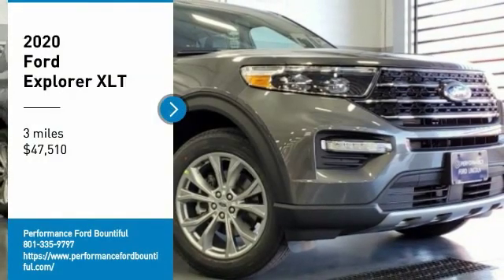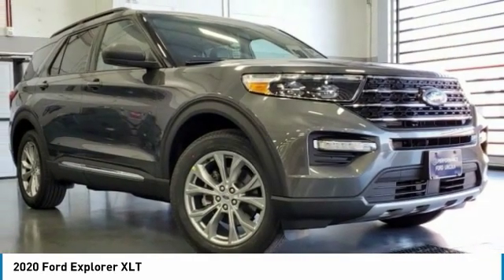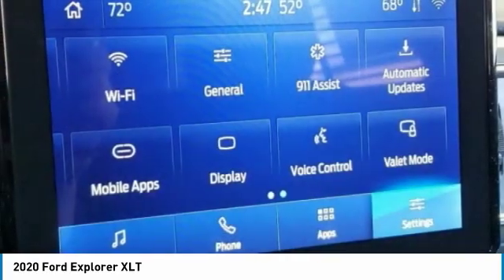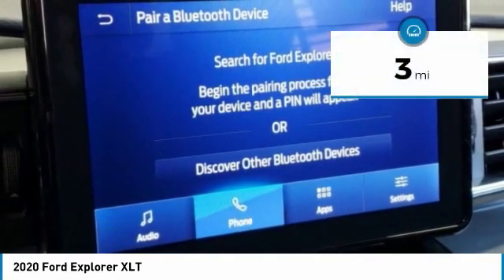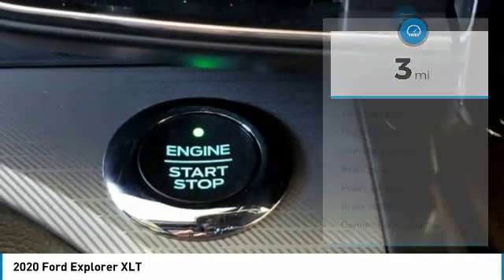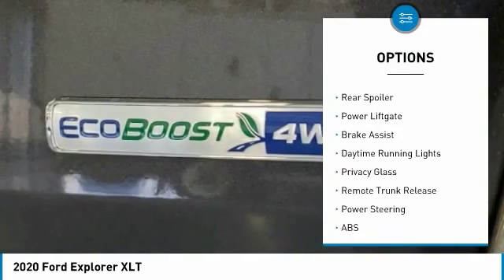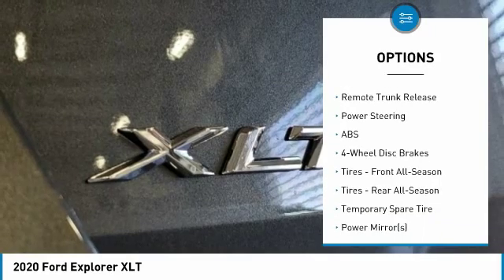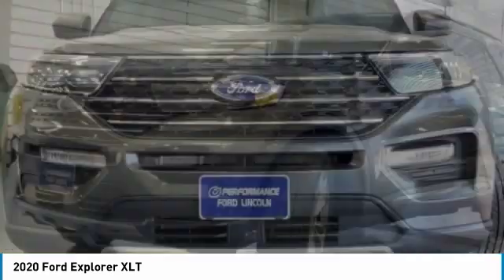2020 Ford Explorer LGB53100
2020 FORD EXPLORER Bountiful, UT
Stock# LGB53100

1800 S Main St.

IMMEDIATE SAVINGS OF $6,901 off MSRP!

This New four wheel drive 2020 Ford Explorer XLT features a *Gray Exterior with a Ebony Interior*.

*TECHNOLOGY FEATURES:* This Ford Explorer Includes Satellite Radio, Multi-zone Climate Control, Steering Wheel Audio Controls, Forward Facing Camera, Aftermarket Anti Theft System, Anti Theft System, Outside Temperature Gauge

*STOCK# LGB53100 * Performance Ford Lincoln Bountiful has this 2020 Ford Explorer XLT ready for sale today with an additional *38 Other Explorers Like This In Stock!*Don't forget Performance Ford Lincoln Bountiful WILL BUY OR TRADE FOR YOUR VEHICLE!

Performance Ford Lincoln Bountiful. You can also visit us at, 1800 South Main Street Bountiful UT, 84010 to check it out in person!

*MECHANICAL FEATURES:* Scores 27.0 Highway MPG and 20.0 City MPG! This Ford Explorer comes Factory equipped with an impressive 4cyl, 2.3l, 300.0hp engine, an transmission: 10-speed automatic w/selectshift transmission. Other Installed Mechanical Features Include Heated Mirrors, Power Lift Tailgate, Power Windows, Power Mirrors, Traction Control, Cruise Control, Tire Pressure Monitoring System, Power Passenger Seat, Rear Window Wiper, Intermittent Wipers, Trip Computer, Power Steering, Variable Speed Intermittent Wipers, Tachometer

*INTERIOR OPTIONS:* Rear Heat / AC, Automatic Climate Control, Leather Wrapped Steering Wheel, Compass, Cloth Seats, Overhead Console, Bucket Seats, Rear Reading Lamps, Illuminated entry, Air Conditioning, Rear Window Defroster, Reading Light(s), Center Arm Rest, Vanity Mirrors, Split Folding Rear Seat

*EXTERIOR OPTIONS:* Color Matched Bumpers, Auto Headlamp, Spoiler / Ground Effects

*SAFETY OPTIONS:* Back-Up Sensors, Electronic Stability Control, Brake Assist, Occupant sensing airbag, Knee AirBag, Anti-Lock Brakes, Overhead airbag, Dual Air Bags, Delay-off headlights, Speed Sensitive Steering, Front Side Air Bags, Passenger Air Bag Sensor